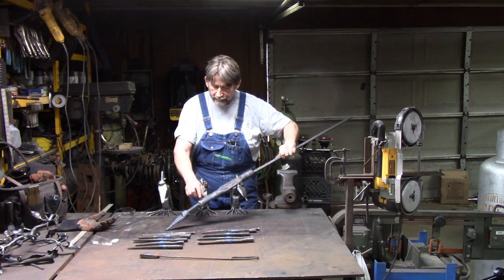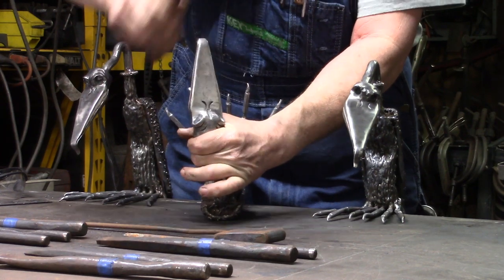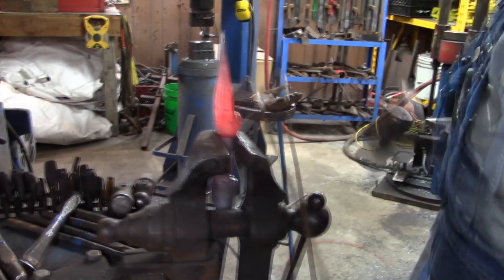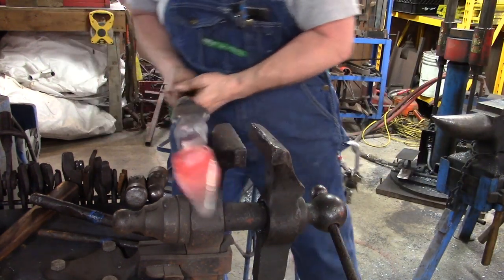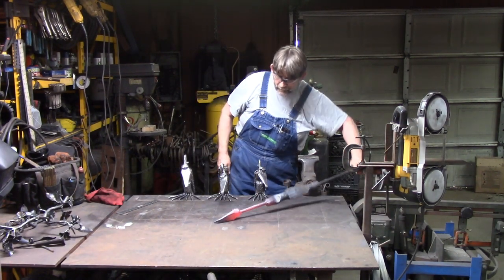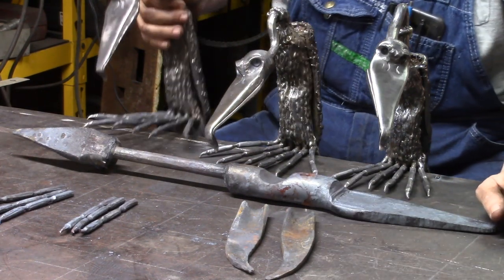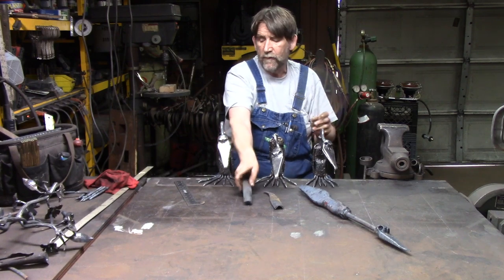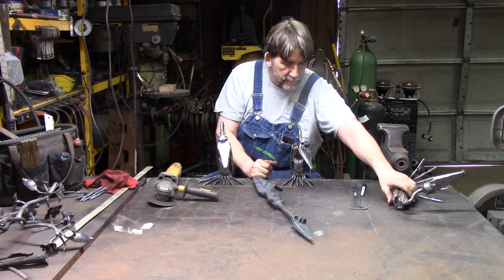Forging A Buzzard Part 2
The second of 2 parts, this part shows carving the face and final finishing.